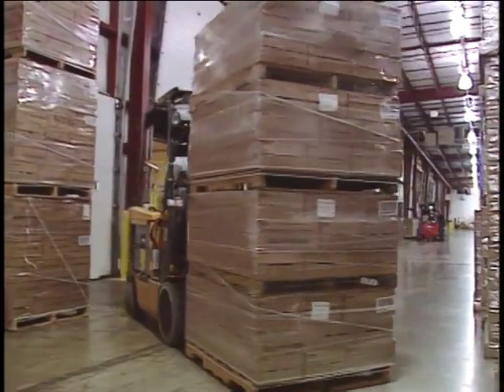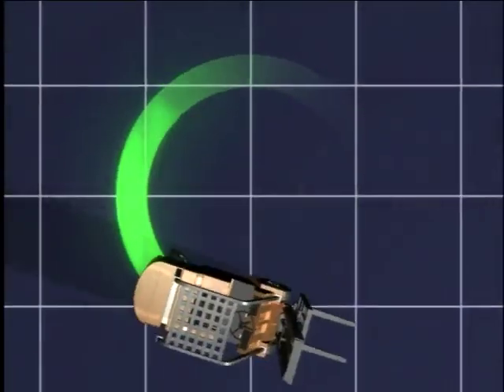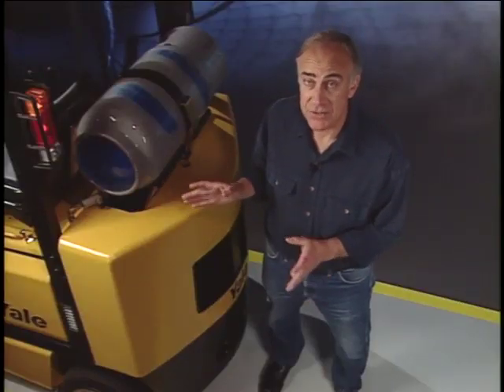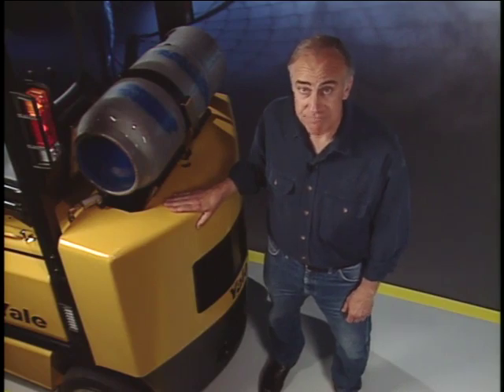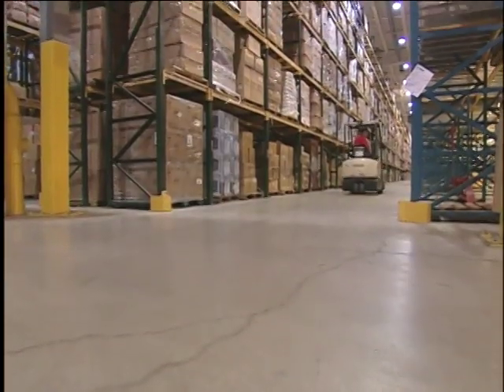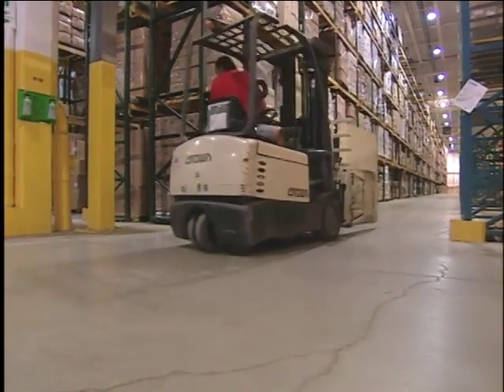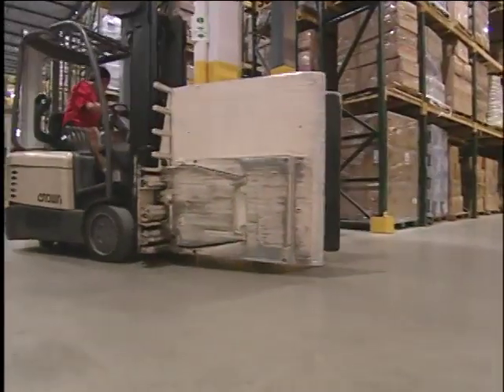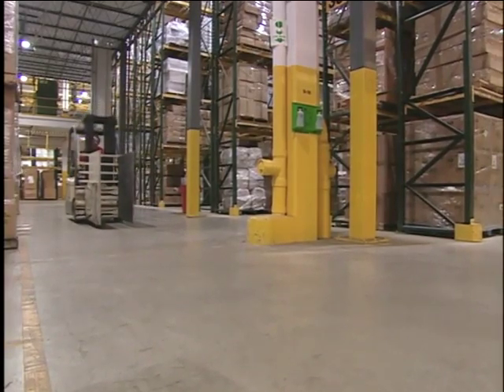Forklift Safety Title24